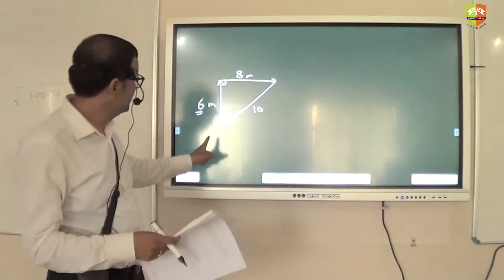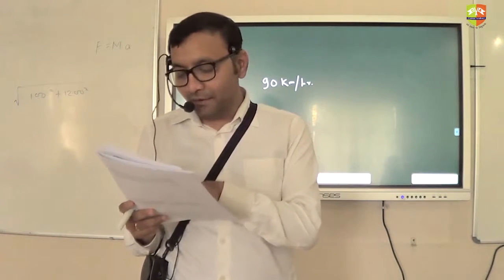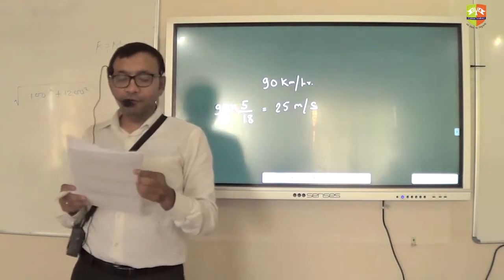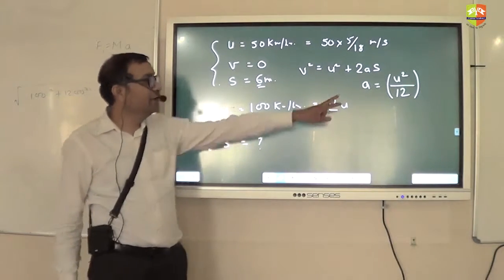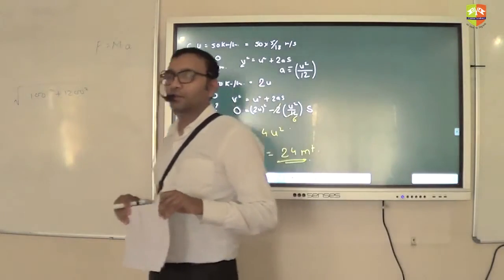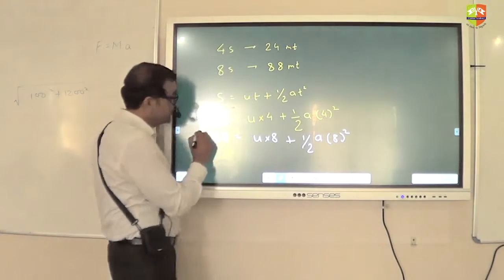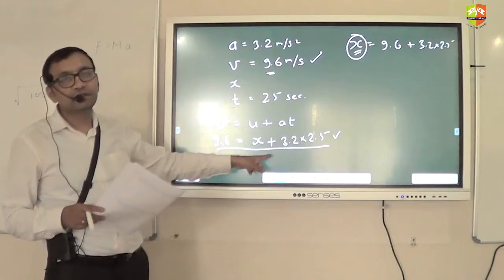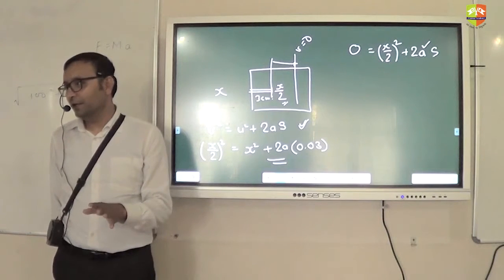Monthly paper I Physics